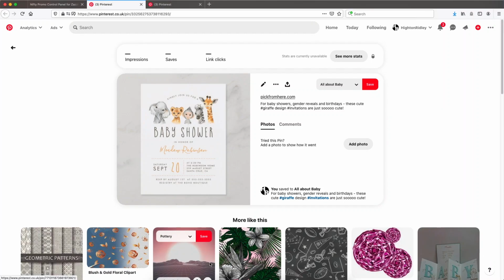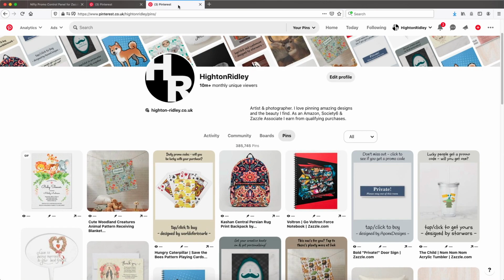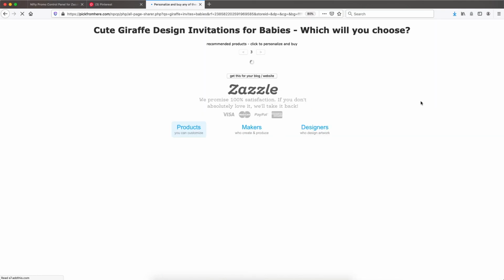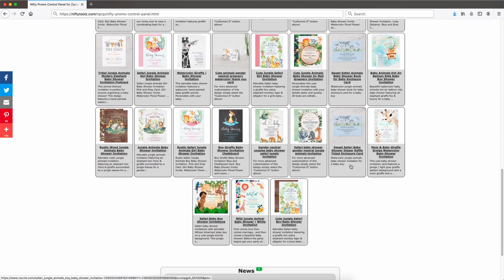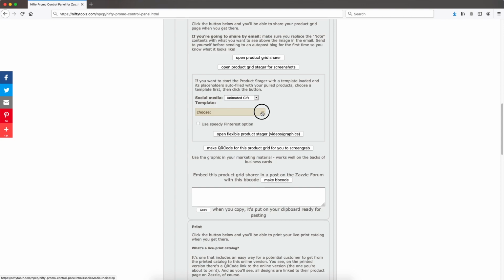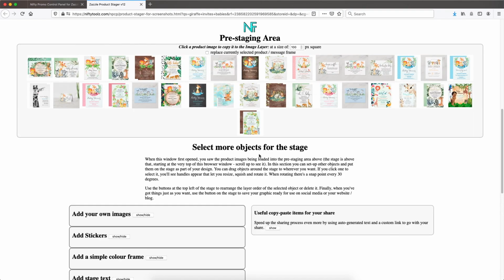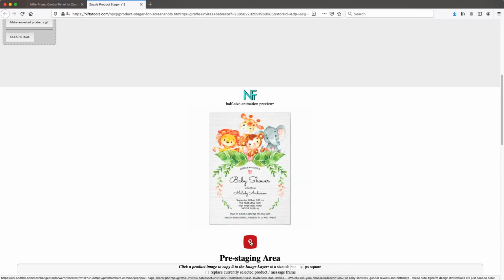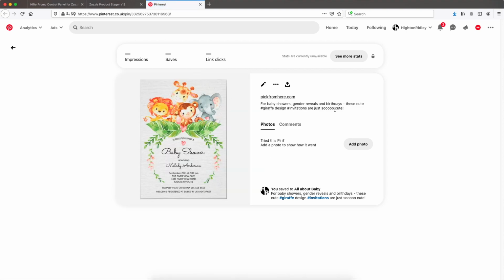Nifty - the Speedy Pinterest / Facebook option for making animated gifs of your Zazzle products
Learn how to make an animated gif automatically for pinning on Pinterest or sharing on Facebook with the Speedy Pinterest option in the Nifty Promo Control Panel.